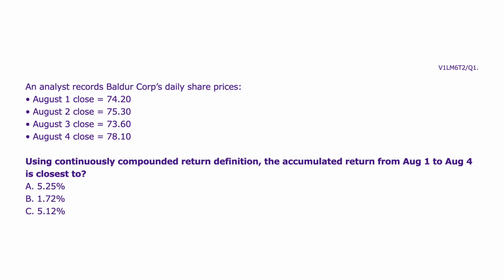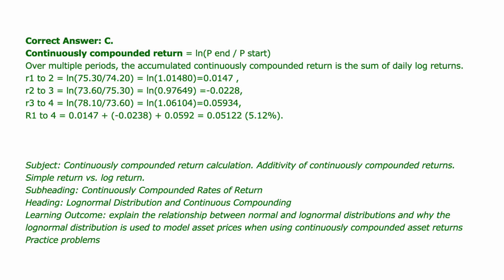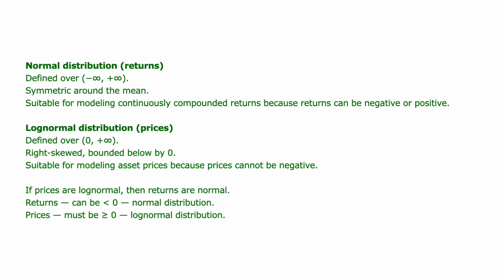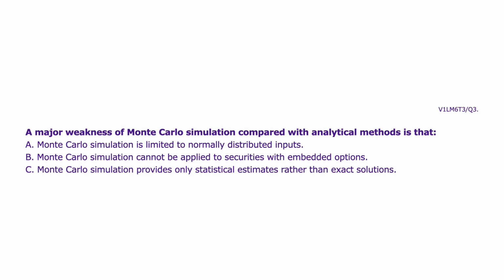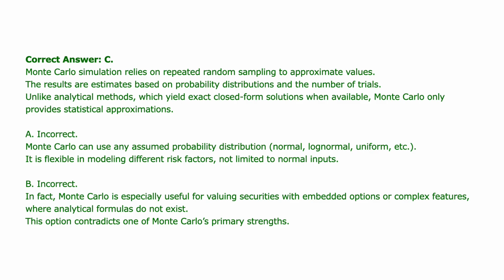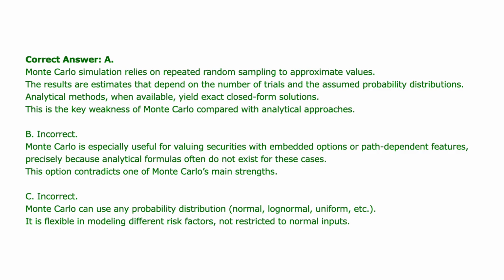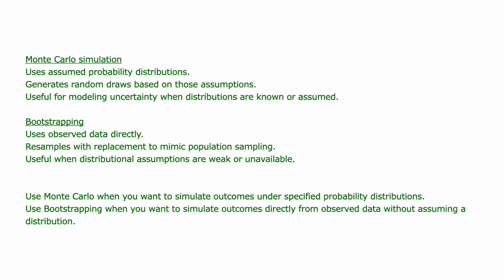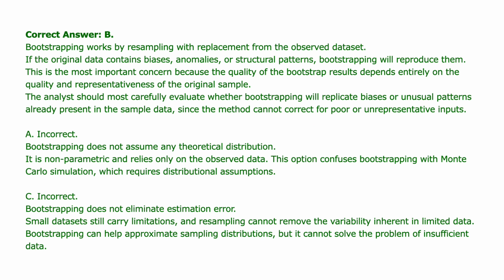CFA Level 1 QUESTIONS — Simulation Methods — Quantitative Methods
Quantitative Methods | Simulation Methods
2026 Practice Questions for Monte Carlo Simulation, Historical Simulation, Bootstrapping, Continuous vs Discrete Variable, Simulation vs Analytical Methods, Random Number Generation.

CONTENTS
0:00 Topic 2: LOGNORMAL DISTRIBUTION AND CONTINUOUS COMPOUNDING
0:11 T2 Question 1
00:46 T2 Question 2
1:02 T2 Question 3
1:26 T2 Question 4
1:47 T2 Question 5
2:05 T2 Question 6

2:47 CORRECT ANSWERS
2:50 T2 Answer 1 — Continuously compounded return calculation. Additivity of continuously compounded returns. Simple return vs. log return.
3:16 T2 Answer 2 — Normal distribution properties. Lognormal distribution properties. Distribution boundaries
3:56 T2 Answer 3 — Normal distribution for returns. Lognormal distribution for prices.
4:46 T2 Answer 4 — Lognormal distribution properties. Lower bound of zero.
5:32 T2 Answer 5 — Lognormal and normal relationship. Continuously compounded returns.
6:30 T2 Answer 6 — Lognormal distribution properties. Boundary (non-negativity). Skewness.

7:22 Topic 3: MONTE CARLO SIMULATION
7:31 T3 Question 1
7:58 T3 Question 2
8:21 T3 Question 3
8:44 T3 Question 4
9:06 T3 Question 5

9:26 CORRECT ANSWERS
9:29 T3 Answer 1 — Monte Carlo simulation purpose. Return distribution.
10:23 T3 Answer 2 — Monte Carlo simulation strengths. Analytical methods.
11:28 T3 Answer 3 — Monte Carlo simulation weaknesses. Statistical estimates vs. exact solutions.
12:32 T3 Answer 4 — Monte Carlo simulation purpose. Probability distributions.
13:37 T3 Answer 5 — Monte Carlo simulation disadvantages.

14:42 Topic 4: BOOTSTRAPPING
14:46 T4 Question 1
15:06 T4 Question 2
15:25 T4 Question 3
15:46 T4 Question 4

16:17 CORRECT ANSWERS
16:20 T4 Answer 1 — Bootstrapping definition. Resampling with replacement.
17:25 T4 Answer 2 — Lognormal distribution properties. Boundary (non-negativity).
18:22 T4 Answer 3 — Bootstrapping limitations. Sample bias.
19:20 T4 Answer 4 — Bootstrapping limitations. Sample bias. Empirical distribution replication.